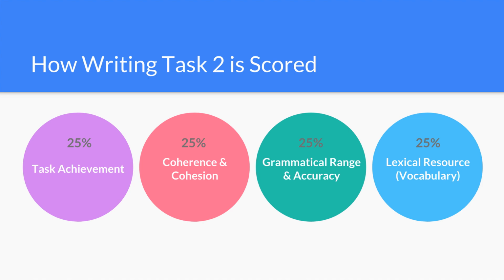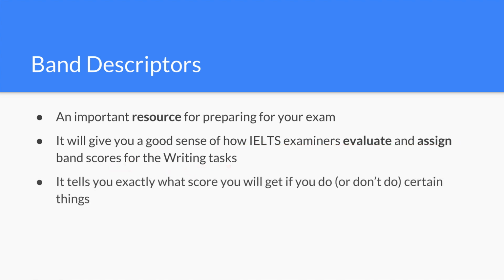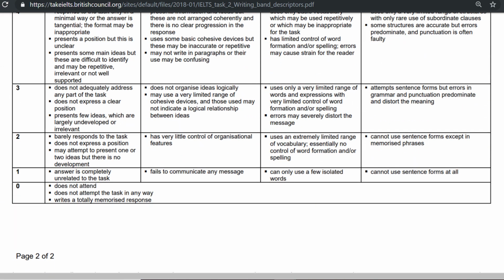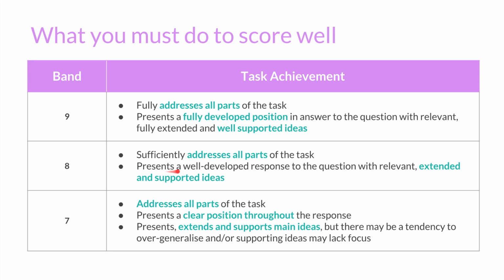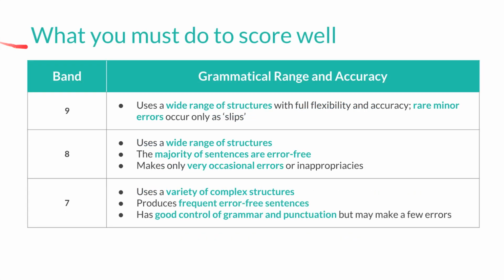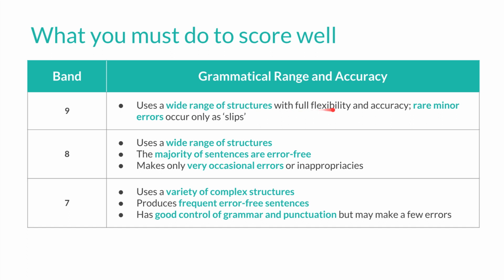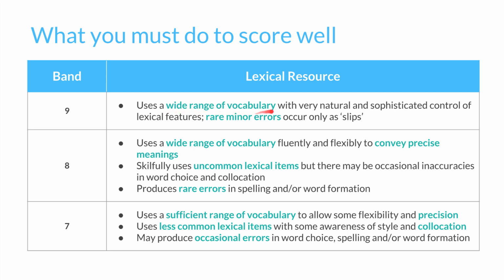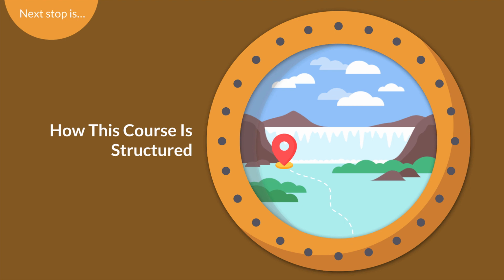How to get a high score : IELTS Writing Task 2 (Essay for Academic and General Writing)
Video provides you explains different band descriptor and how IELTS writing task 2 is assessed by IELTS examiners and explanation of various bands from band descriptors.
This video is part of 11-hour Masterclass on the IELTS Writing Task 2 in which you will learn how to write the Task 1 essay in a  detailed, step-by-step manner to ace your test in 2023. This course is valid for both General and Academic Tests.